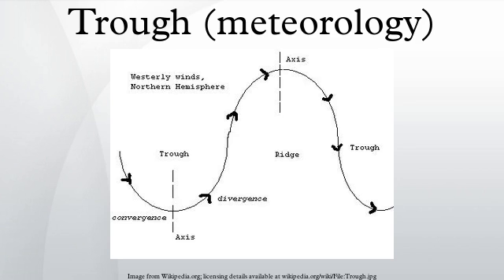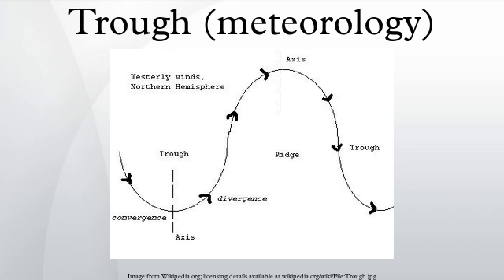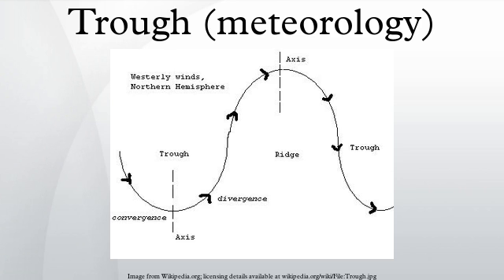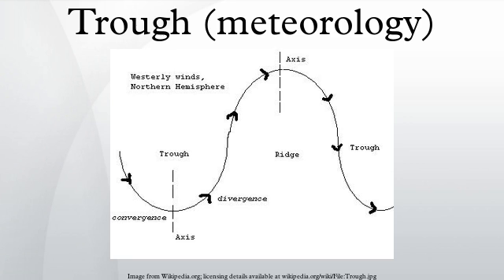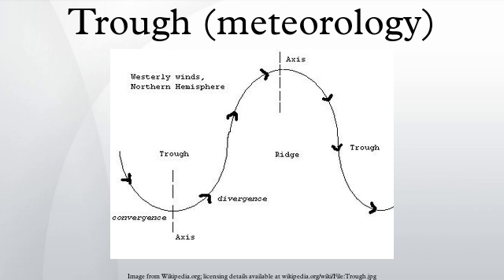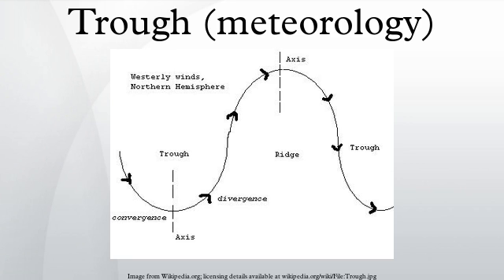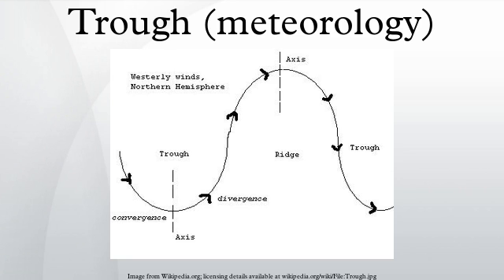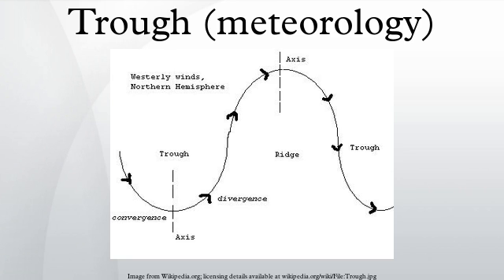Trough (meteorology)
A trough is an elongated region of relatively low atmospheric pressure, often associated with fronts.
Unlike fronts, there is not a universal symbol for a trough on a weather chart. The weather charts in some countries or regions mark troughs by a line. In the United States, a trough may be marked as a dashed line. In the UK, Hong Kong and Fiji, it is represented by a bold line extended from a low pressure center  or between two low pressure centers; in Macau and Australia, it is a dotted line. If they are not marked, troughs may still be identified as an extension of isobars away from a low pressure center.